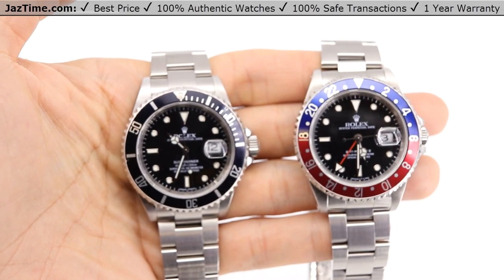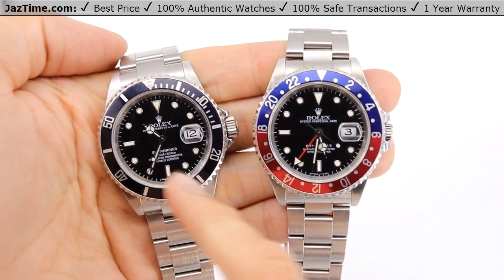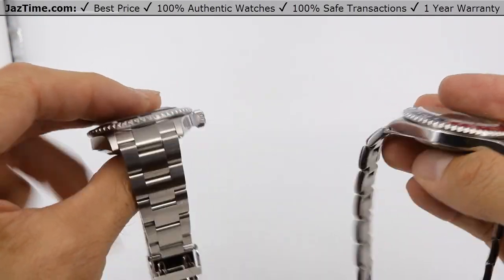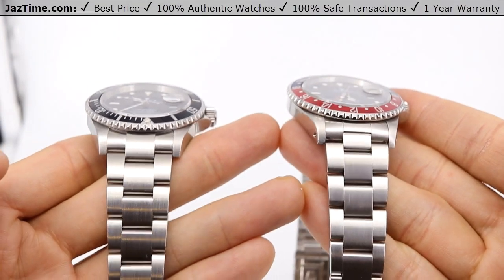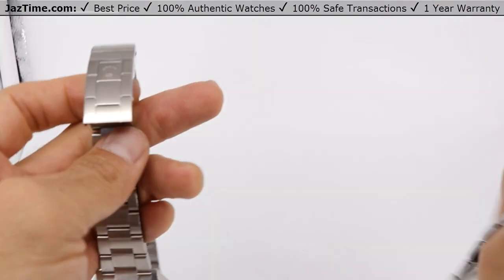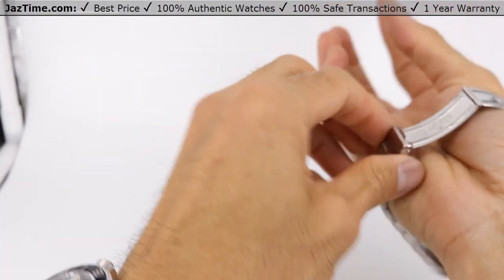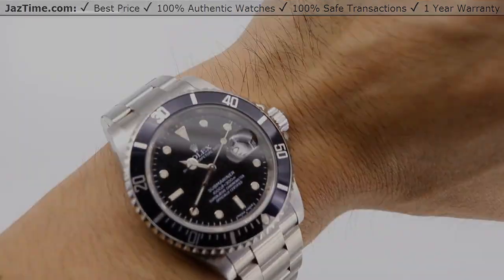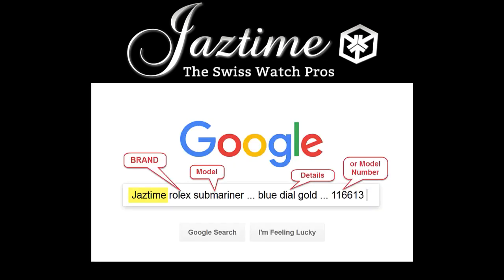▶ Rolex Submariner vs. Gmt-master II "PEPSI" - COMPARISON 16610 VS 16710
↪ Hands on COMPARISON of the 16610 Rolex Submariner, with  Black Dial,  Black Bezel, Oyster Bracelet, versus 16710 Rolex GMT-Master II "PEPSI", Black Dial, Red/Blue Ceramic Bezel, Oyster Bracelet. Check out this watch and more at Jaztime.com!